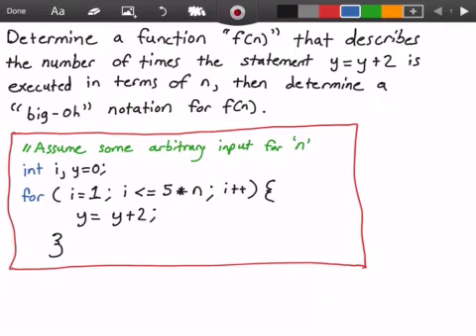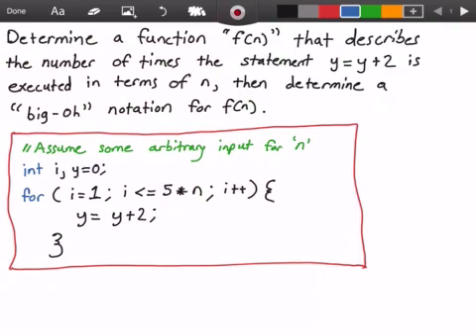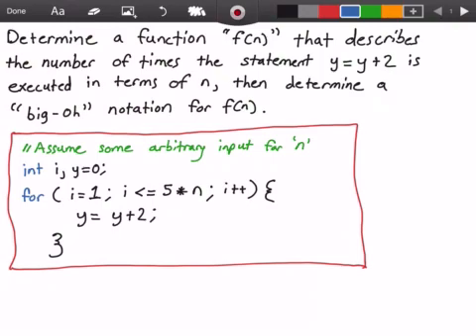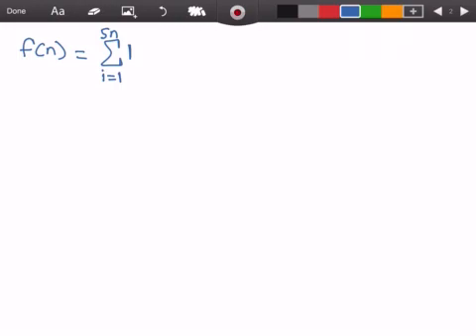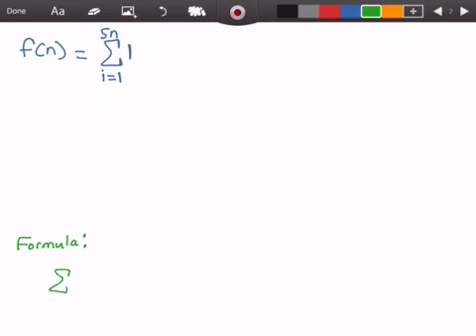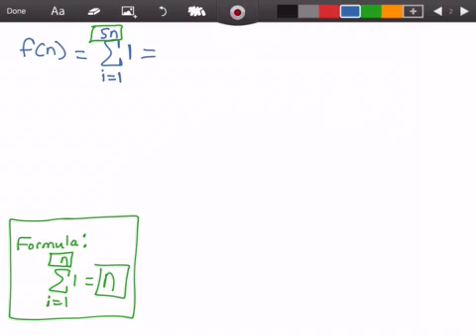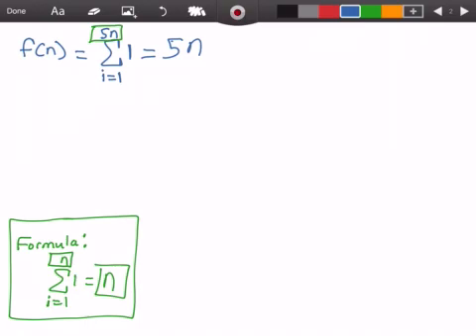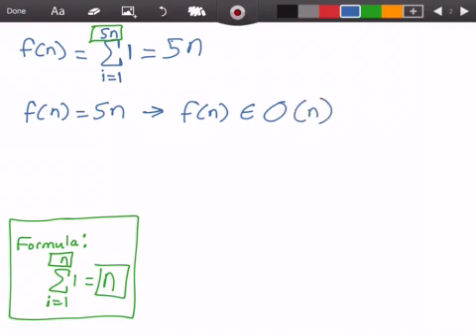Tutorial on Algorithm Analysis